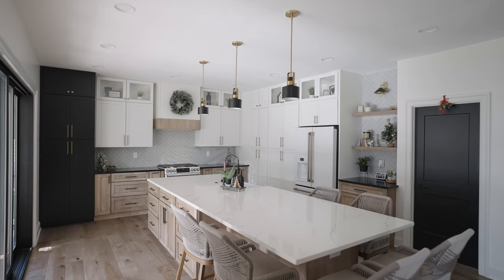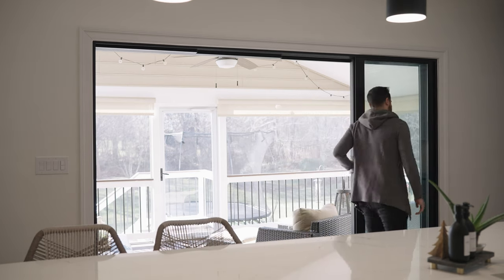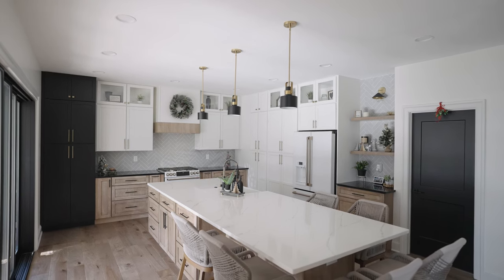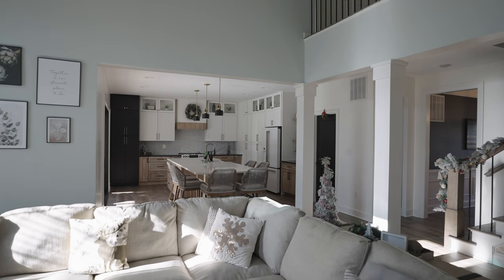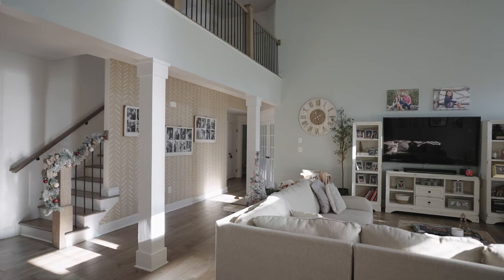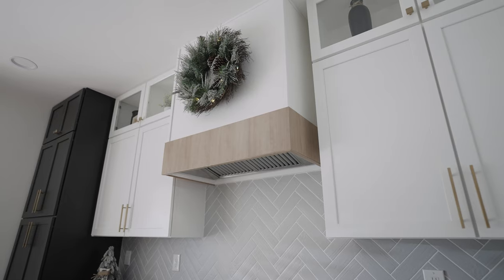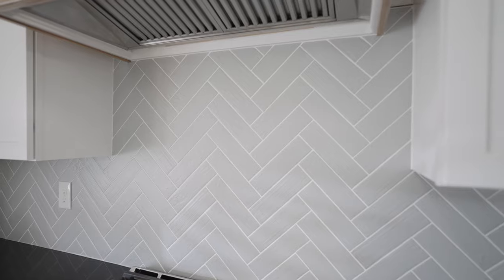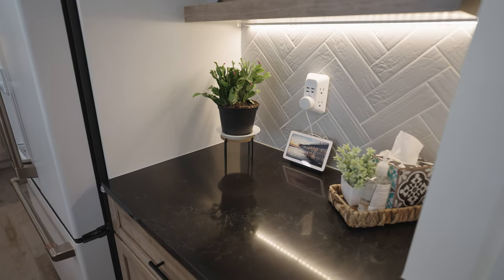Kitchen design combined with sunroom in a single family home! - Through The Eyes Of The Designer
Designer Charlie has created another great design. The combination of light wood and black in the kitchen looks amazing with all the other details. Especially when the sliding door in the kitchen opens into a wonderful sunroom, it's amazing to fall in love! Share your opinions about this design with us!

Bullrun Kitchen and Bath: @bullrunkandb
Chalie Ozdemir:  @cagriozi